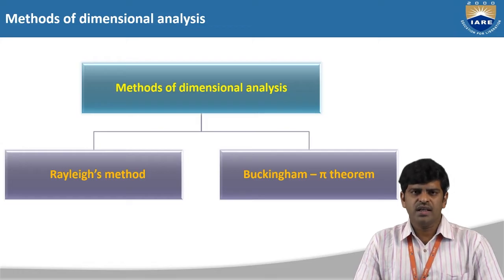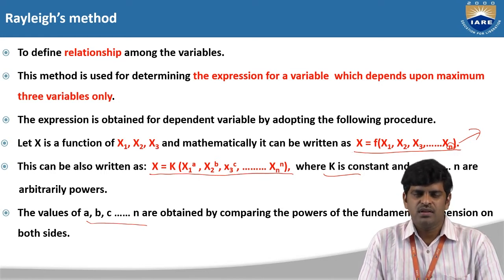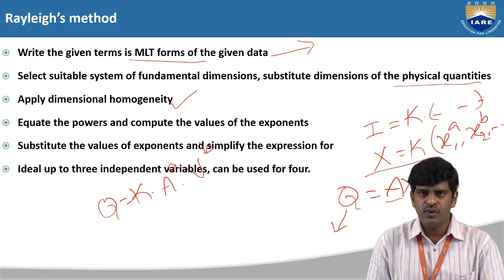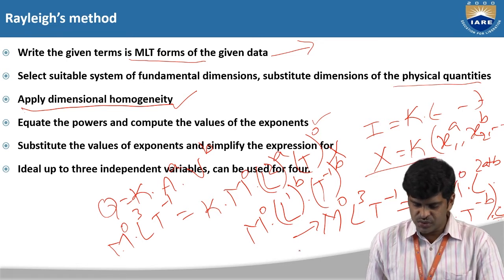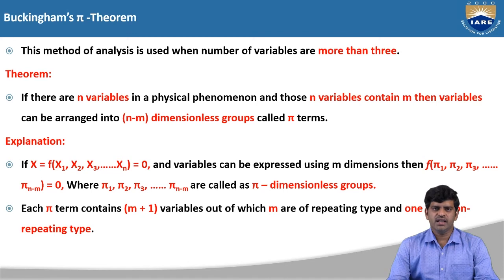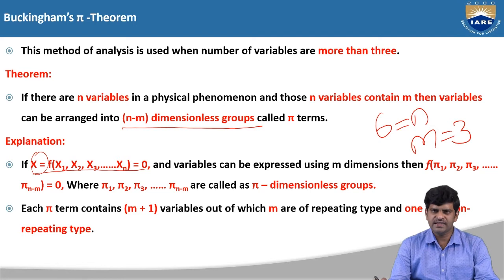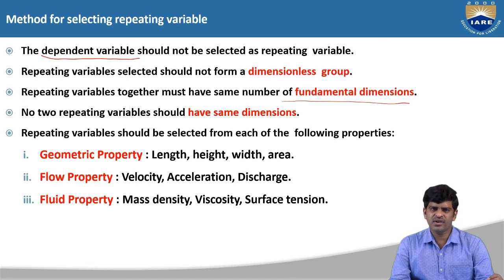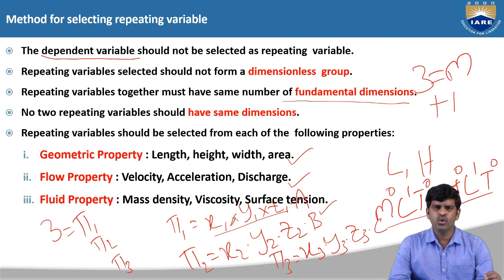Methods of Dimensional Analysis by Mr. Ch V S S Sudheer